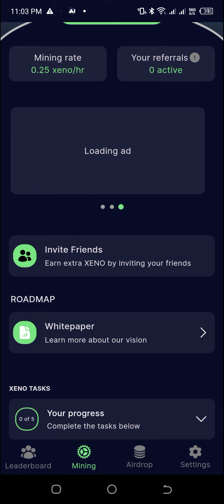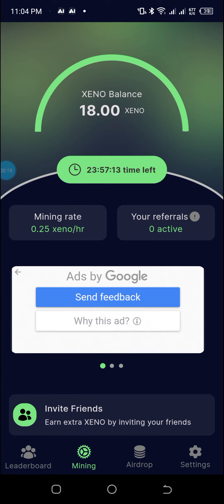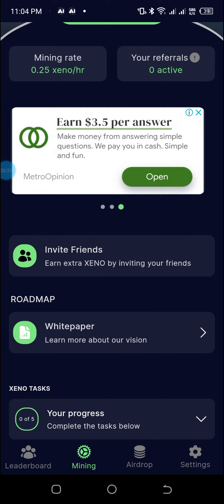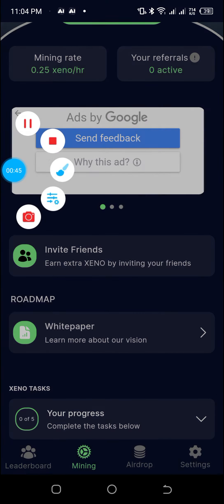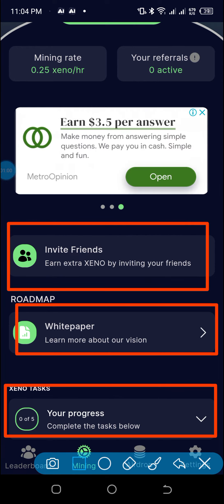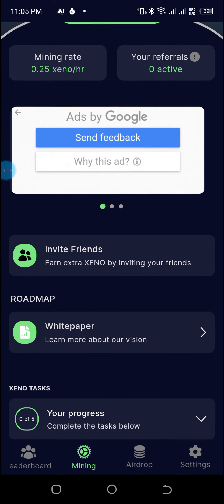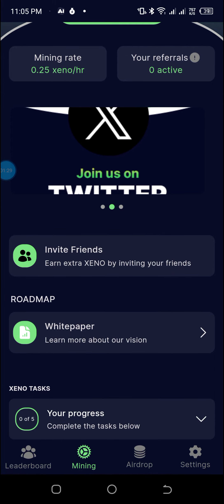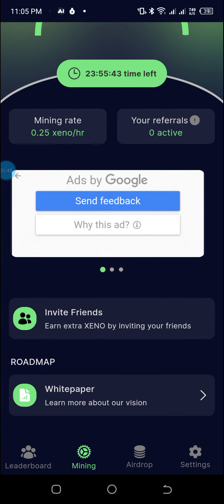Xeno network mining Mobile app. Newly launched free crypto mining app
Xeno network mining Mobile app

Join our telegram for registration link and code